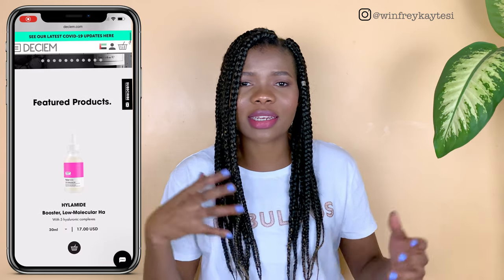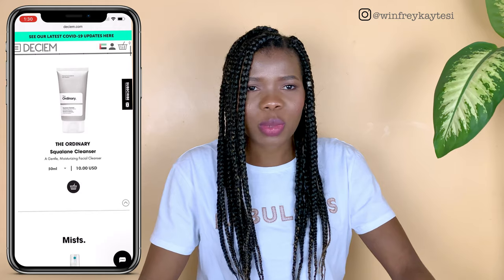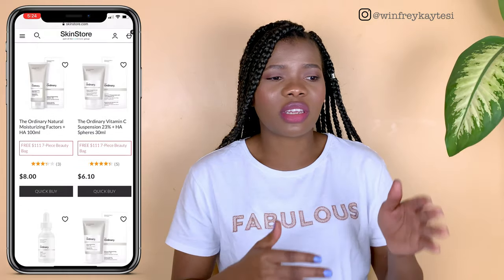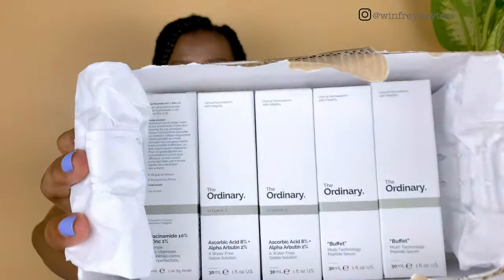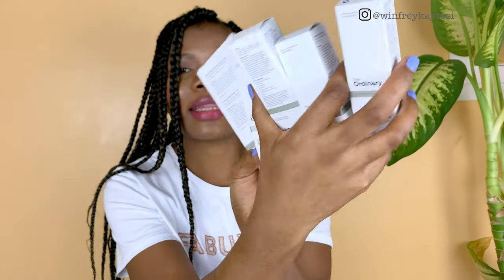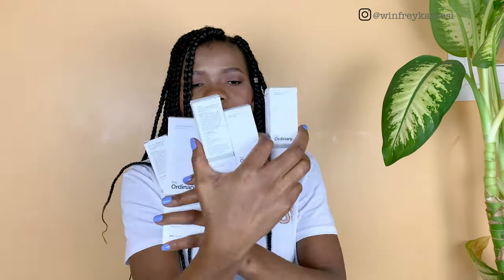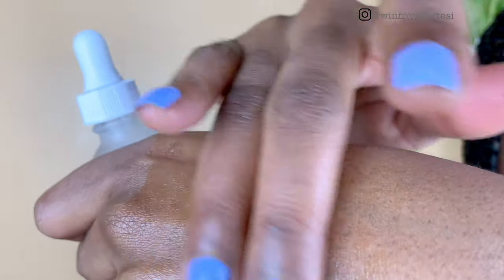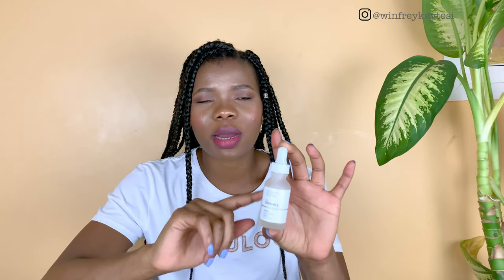THE ORDINARY SKINCARE REVIEW .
Hey guys, today we’re reviewing the ordinary skincare, i have used them for a while now and I feel I can finally say something about them. Hope you enjoy.

Or Use code WINFREY-R2 at check out.

Some links are affiliate links, from which I get a small commission which does not affect you as a customer at all, but helps me make more videos like these for free. All opinions are my own:)